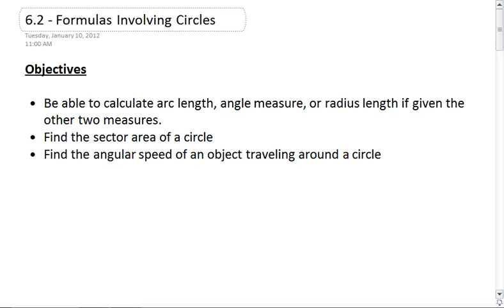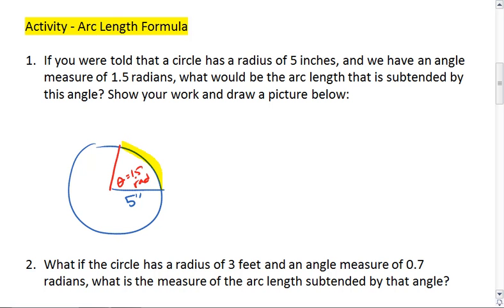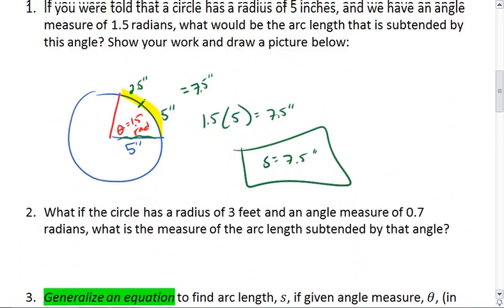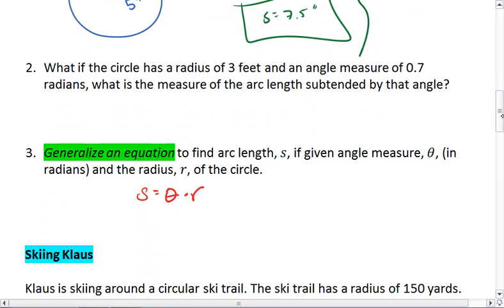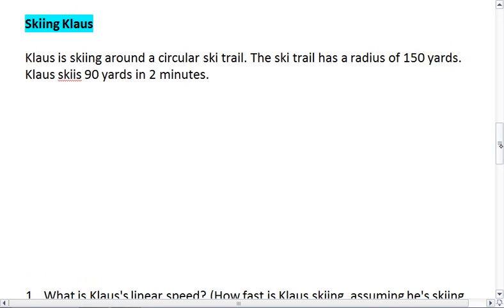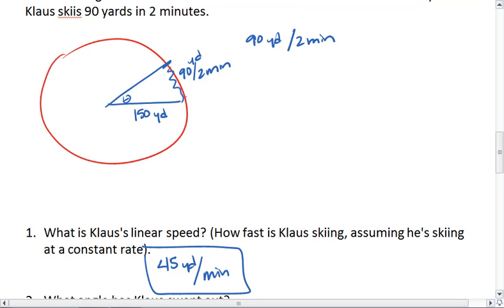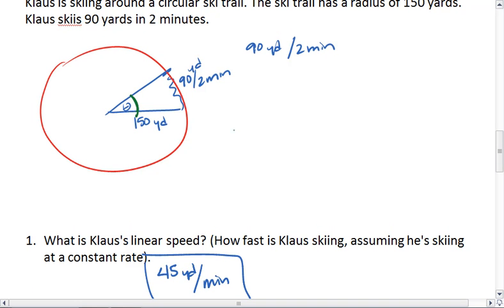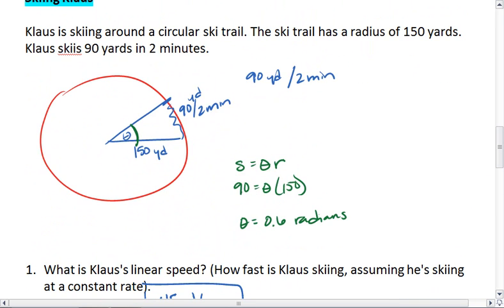PC 6.2 (1 of 3) Angle Measure, Arc Length and Sector Area.mp4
Looking at the relationship between angle measure and arc length. Determining angular speed, linear speed (velocity), and sector area.